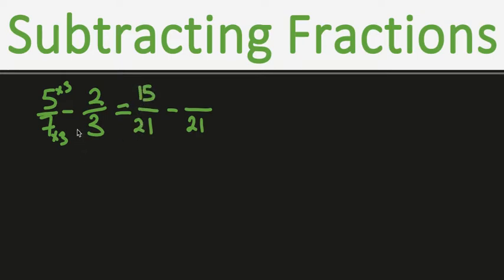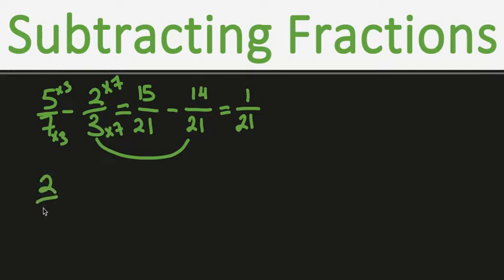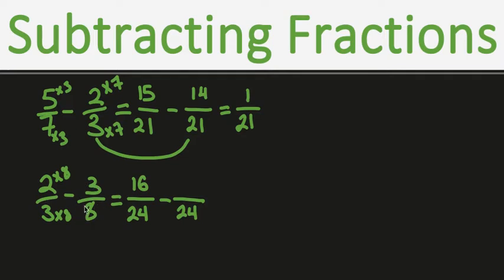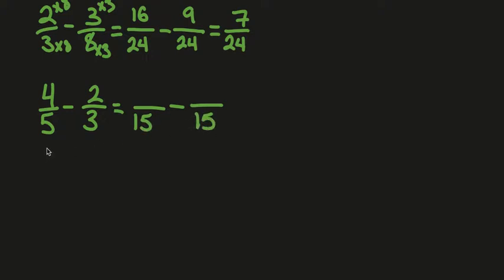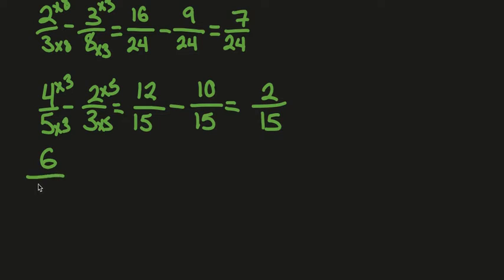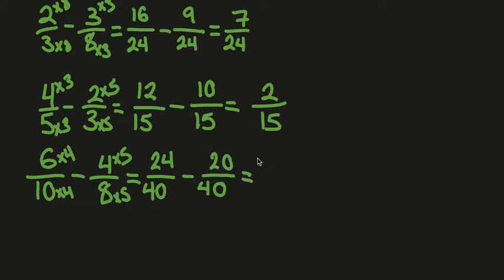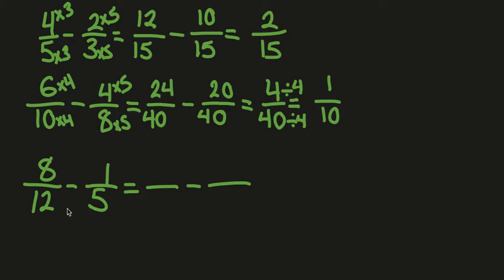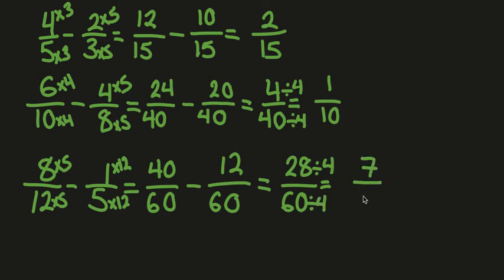Subtracting Fractions With Unlike Denominators | Elementary Math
In this video we discuss how to subtract fractions with unlike denominators. We review how to find the GCF of denominator and subtract the two fractions.